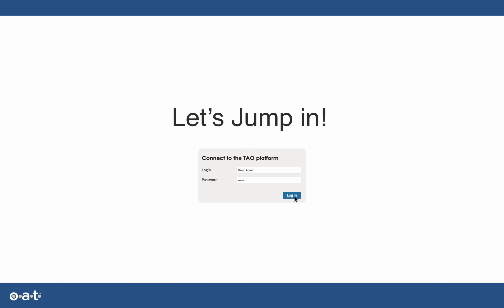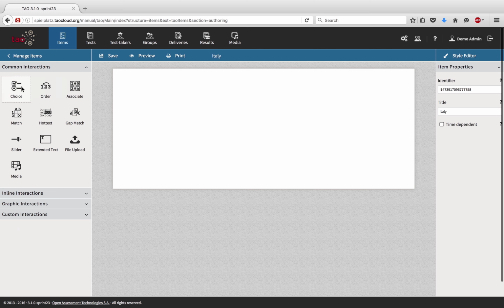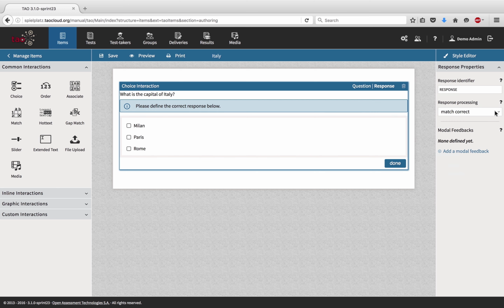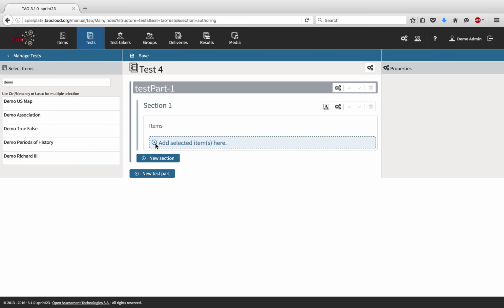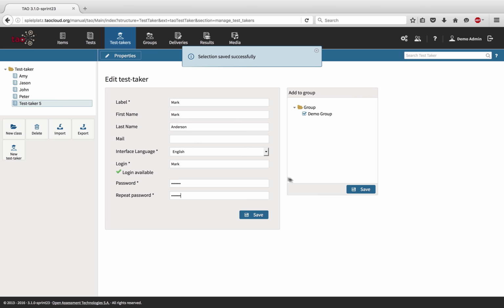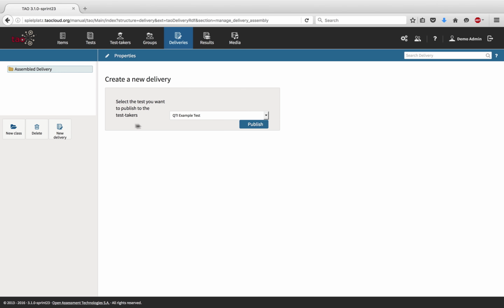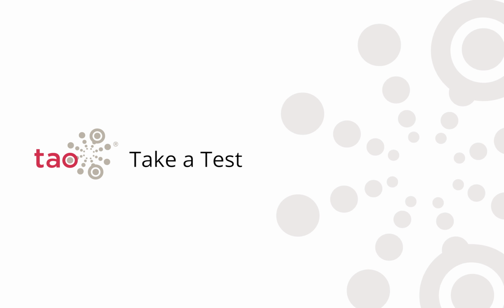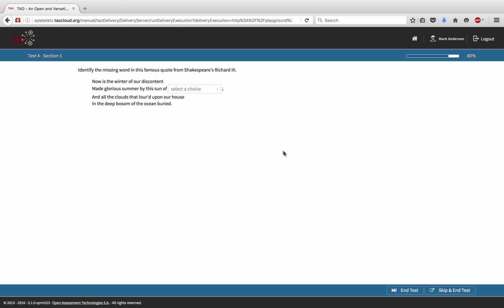TAO Product Demo